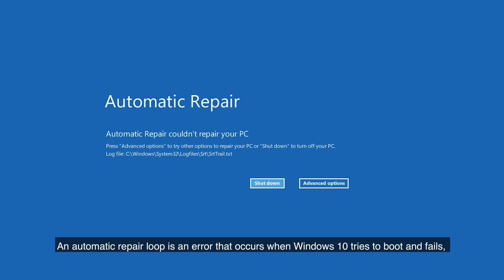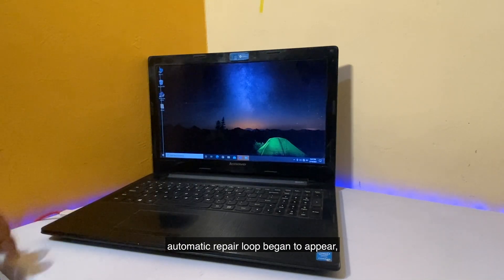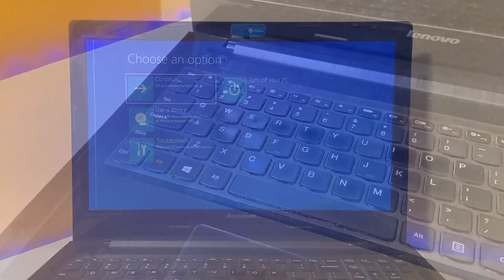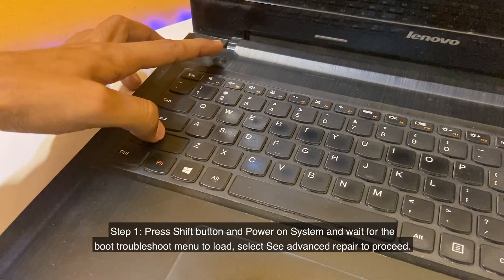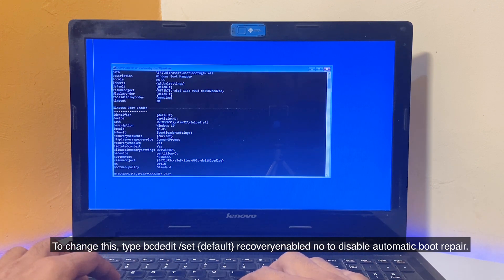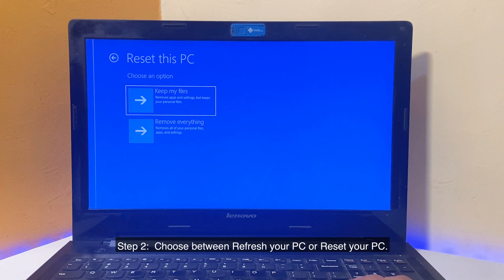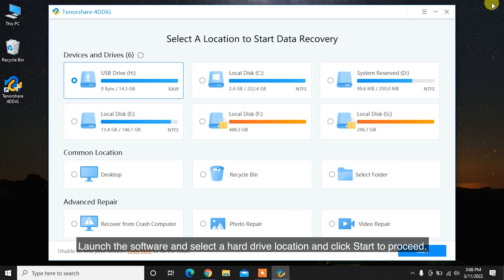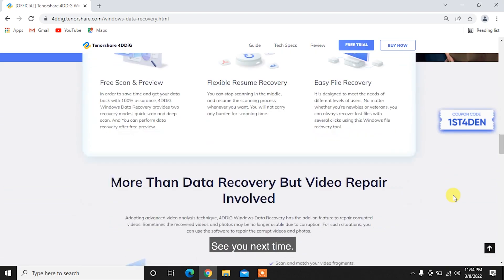【2023】How to Fix Automatic Repair Loop in Windows 10/11?| How to Fix Startup Repair Issue in 4 Ways?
How to fix Automatic Repair loop in Windows 10? Follow this video to learn 4 ways to fix the startup issue. To recover lost data due to automatic repair loop, try Tenorshare 4DDiG

An automatic repair loop is an error that occurs when Windows 10 tries to boot and fails, then forcefully boots up the automatic repair tool and tries to repair itself. When Windows can’t repair itself, it reboots and repeats itself in an endless cycle. In this video, we’ll show you 4 ways to fix this issue.

📌Timestamp
Video Intro 00:00
Method 1: Disconnect or Remove Recently Installed or Connected Devices  00:31
Method 2: Use Check Disk Utility  00:50
Method 3: Disable Automatic Startup Repair to Limit Boot Loops 01:38
Method 4: Perform Refresh or Reset Your PC 02:51
Bonus: Data Recovery using Tenorshare 4DDiG 03:09

🔻Method 1: Disconnect or Remove Recently Installed or Connected Devices
If you recently installed new hardware before a Windows 10 automatic repair loop began to appear, then the hardware you’ve installed is a likely cause of the problem.
In most cases, removing the problematic device will allow Windows to skip over the issue. If Windows boots with the device removed, you can then look at installing new drivers or replacing the component.

🔻Method 2: Use Check Disk Utility
The chkdsk command starts a low-level check of your system drive for errors using the Check Disk utility. If it detects errors, it will automatically repair them.
While Windows can’t boot, you can still force Windows to boot to a Command Prompt window using the Advanced options menu screen. Press F8 and launch the Command prompt window. Type chkdsk /f /r C: and then press Enter. Type exit and press Enter. At last, Restart your PC to see if the problem is fixed or not.

🔻Method 3: Disable Automatic Startup Repair to Limit Boot Loops
If you’re confident that a Windows 10 installation is still functional, then it’s possible to disable the automatic startup repair system. This should allow you to boot into Windows without the repair loop taking place. To do that follow these steps,

Step 1: Power on System and press F8 and wait for the boot troubleshoot menu to load, selecting See advanced repair to proceed.
Step 2: In the boot troubleshoot menu, select Troubleshoot - Advanced options -Command Prompt, then wait for the command line window to open. You may need to authenticate with your local or Microsoft account password first.
Step 3: In the command line window, type bcdedit and double-check the values for identifier and recoveryenabled. The identifier value will usually appear as {default}, with recoveryenabled listed as yes.
To change this, type bcdedit /set {default} recoveryenabled no to disable automatic boot repair.
If you’re running this command from a command line or PowerShell window in Safe Mode, you may need to replace the identifier value to {current} instead (e.g. bcdedit /set {current} recoveryenabled no).

🔻Method 4: Perform Refresh or Reset Your PC
If the Windows Automatic Repair loop issue still exists after trying the above six solutions, you can try the last method- performing refresh or reset to fix the Windows Automatic Startup Repair boot issue.
Step 1: Choose Troubleshooting when the Boot menu appears.
Step 2: Choose between Refresh your PC or Reset your PC.
Step 3: Follow the instructions to complete the process.

🔻Bonus: Data Recovery using Tenorshare 4DDiG
While resetting your PC, all your data will be lost, so after resetting your PC you may need to recover your desired files using a data recovery tool. Tenorshare 4DDiG is a professional data recovery software that can recover 1000+ data types including photos, videos, documents, and more with simply 3 steps.
Step 1: Download and install the program on your system after resetting it. Launch the software and select a hard drive location and click Start to proceed. Then select the target file type to scan.
Step 2: Now, 4DDiG will start scanning the local hard drive to find the data.
Step 3: After the scanning, you can choose files to preview and then click Recover to save them to a different partition.